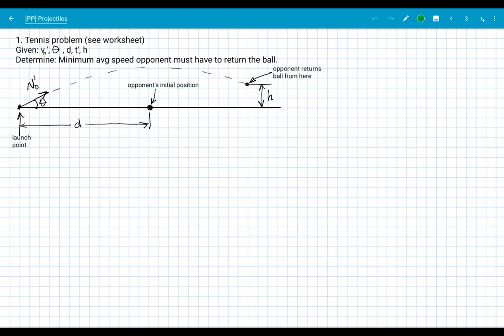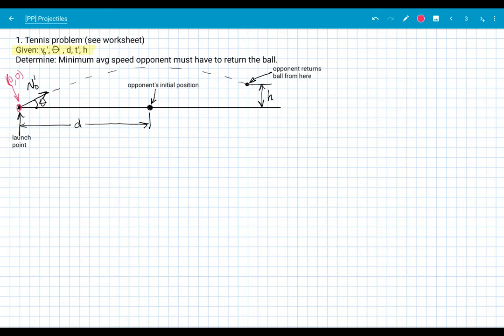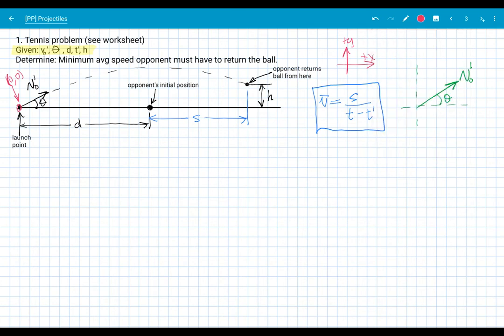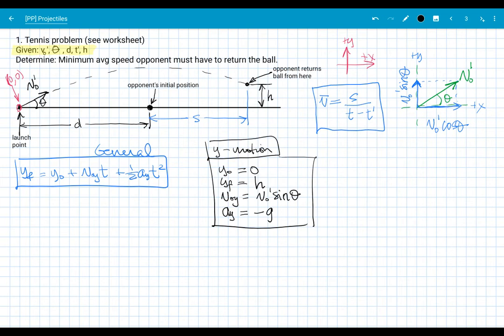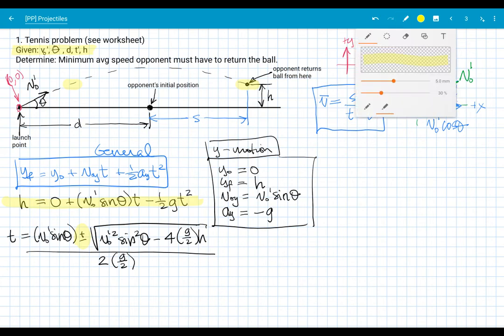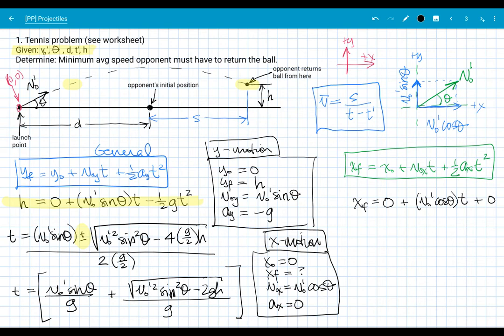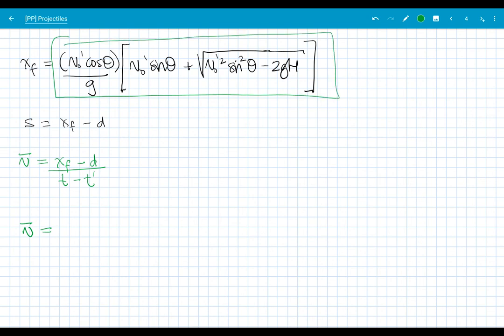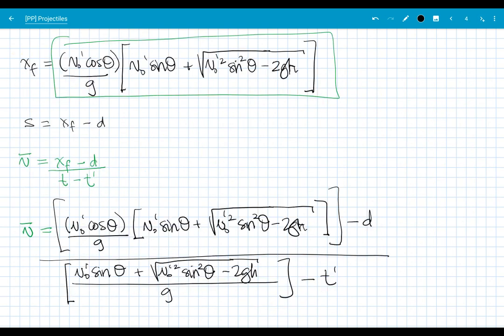[PHYS 221] PP Tennis problem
More projectiles practice, with a little 1-D motion thrown in.